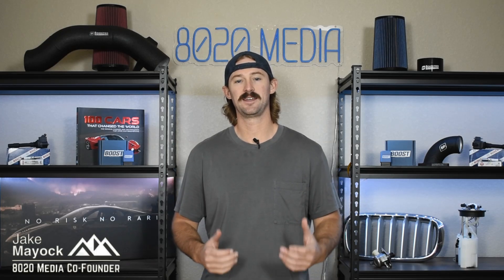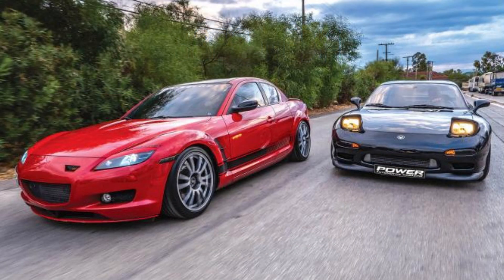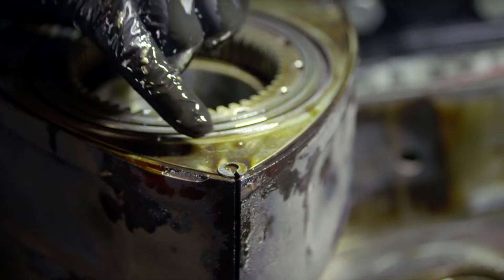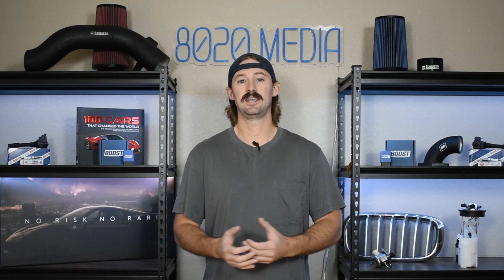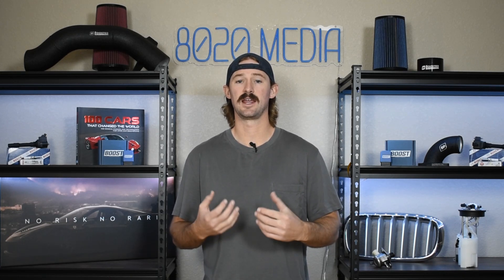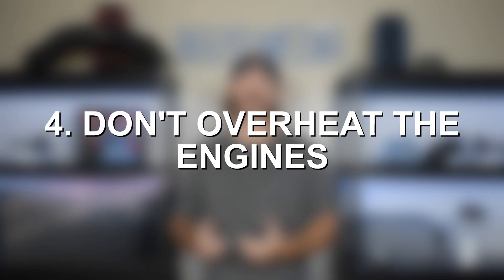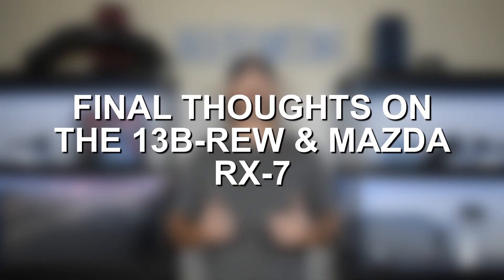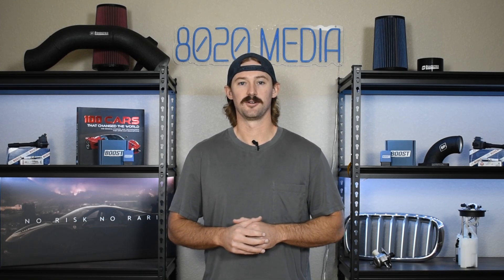Mazda’s Legendary RX-7 | Common Problems & Reliability (13B-REW)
In this video, Jake explores the common problems and reliability of the iconic Mazda RX-7 with its legendary 13B-REW rotary engine. From apex seal failures to overheating, he highlights key issues and provides maintenance tips to improve reliability, including regular oil changes, cooling system upgrades, and proper driving techniques. He also discusses modifications to enhance durability and touches on the Mazda SP, connecting it to the RX-7’s legacy. Packed with insights, this video is a must-watch for RX-7 owners and enthusiasts.

If you would like to read more about the Legendary RX-7, we have an article on our

8020 Automotive owns and operates a portfolio of content websites and eCommerce stores in the Automotive industry. We provide over a million monthly readers with high-quality automotive content, focused predominantly on technical and performance modification guides.

00:20 – Mazda RX-7 FD3S (13B-REW) Engine Background
00:37 – Mazda RX-7 vs RX-8
01:03 – Mazda SP Information
01:29 – Most Common Engine Problems for the 13B-REW! (Mazda RX-7)
02:08 – Mazda RX-7 Common Problem #1 – Apex Seals
03:53 – Mazda RX-7 Common Problem #2 – Catalytic Converters
04:56 – Other Mazda RX-7 Common Problems
06:36 – Most Common Engine Problems for the 13B-REW Summary
06:02 – How to Maintain the Mazda RX-7 Engine! (13B-REW)
07:55 – How to Make the Mazda RX-7 More Reliable!
08:48 – Final Thoughts on the Mazda RX-7